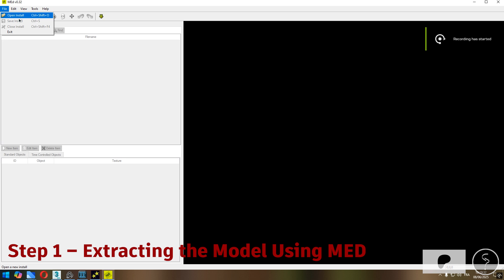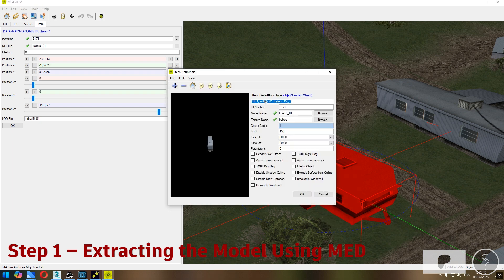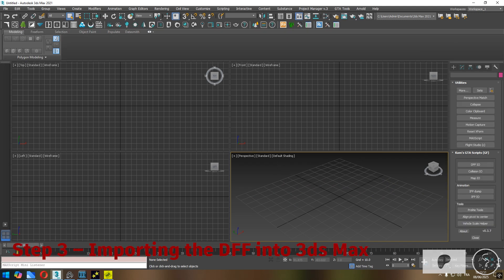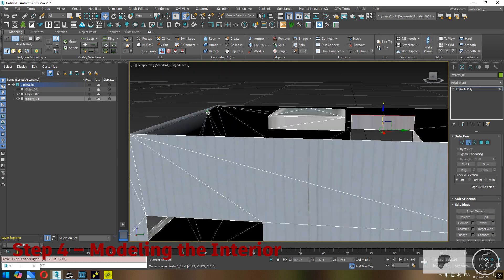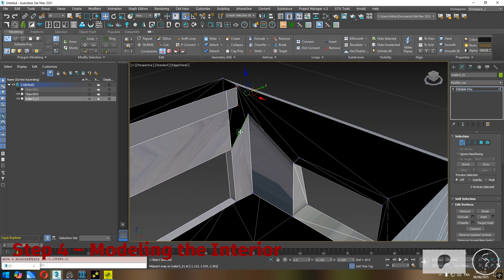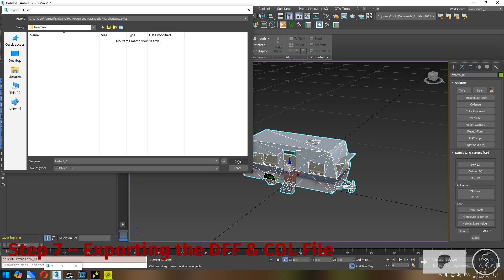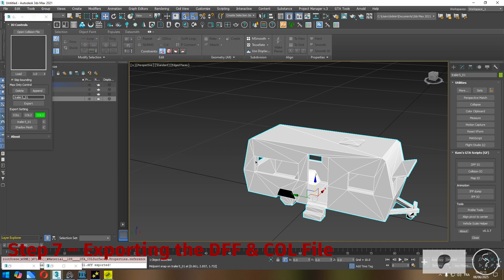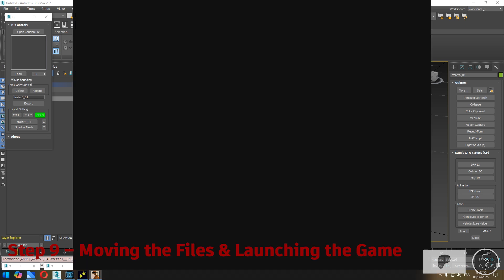How to Make an Open Interior Mod for GTA San Andreas | Tutorial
🎮 **How to Create an Open Interior MOD for GTA San Andreas – Full Step-by-Step Tutorial** 🔧

Welcome back to **Skann’s Channel** – your go-to hub for **GTA San Andreas** and **MTA modding**!

In today’s video, I’ll walk you through the complete process of creating a **custom open interior mod** from scratch — including how to extract, model, texture, prelight, and export your DFF, COL, and TXD files.

* Extracting models using **Map Editor (MED)**
* Finding & exporting **COL files** with Alci's IMG Editor
* Modeling the interior in **3ds Max with Kam’s Scripts**
* Texturing and prelighting techniques
* Exporting and combining **DFF + COL + TXD**
* Installing your mod with **Modloader**
* Testing your interior in-game!

Whether you're modding for **Single Player**, **MTA**, **SAMP**, or **OPENMP**, this guide is perfect for beginners and advanced modders alike!

🧠 **Tools Used:**

* Map Editor (MED)
* Alci’s IMG Editor
* 3ds Max + Kam’s Scripts
* COL Editor
* Magic.TXD
* Modloader

🔥 If you enjoy this kind of content and want more GTA SA modding tutorials, don’t forget to:

💬 Have questions or want me to cover a specific topic in the next video? Drop it in the comments!

Want your own safehouse/building ? Check my freelance profile to hire me

Ignore :
Grand Theft Auto: San Andreas is a 2004 action-adventure game developed by Rockstar North and published by Rockstar Games. It is the seventh game in the Grand Theft Auto series, following Grand Theft Auto: Vice City. It was released in October 2004 for PlayStation 2, and in June 2005 for Microsoft Windows and Xbox.
Grand Theft Auto: Vice City is a 2002 action-adventure game developed by Rockstar North and published by Rockstar Games. It is the fourth main entry in the Grand Theft Auto series, following 2001's Grand Theft Auto III.